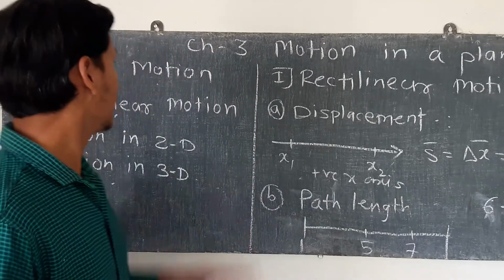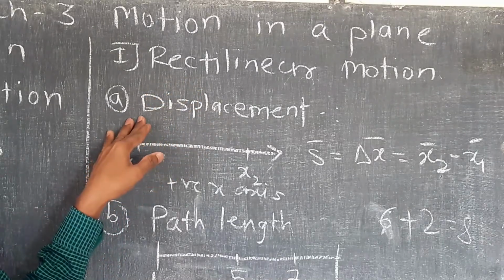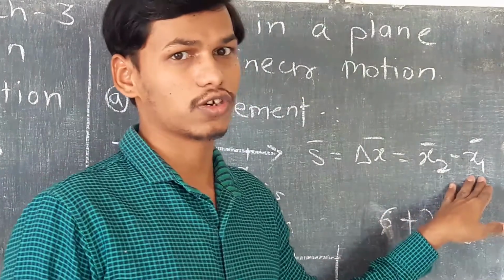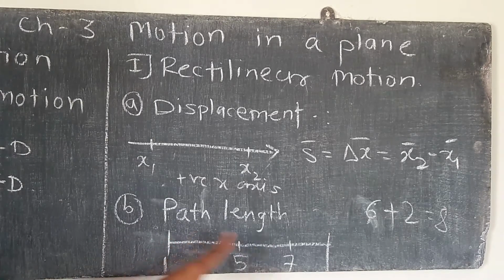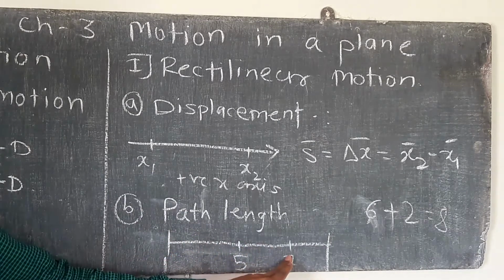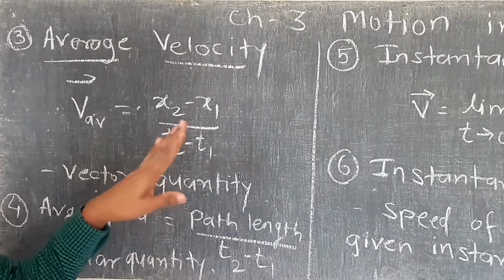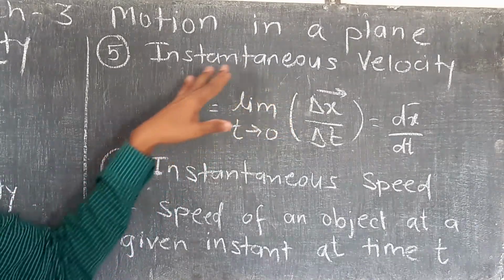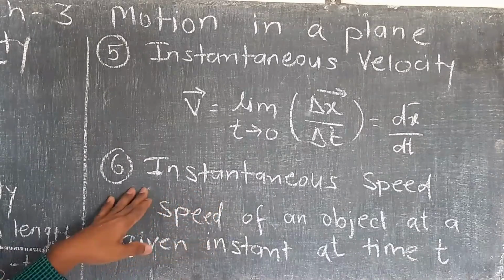Motion in a Plane I Rectilinear Motion. 11th Physics Science Chapter 3 Newton Classes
This video explain basic terms in rectilinear motion.
2. Instagram :
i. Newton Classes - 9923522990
ii. Rajesh Sir (Msc, Set) - 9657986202